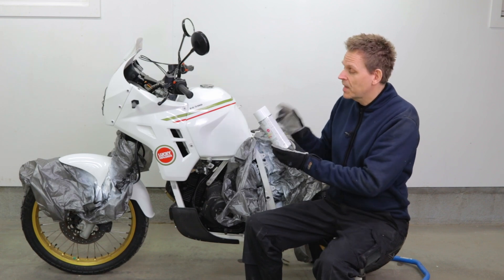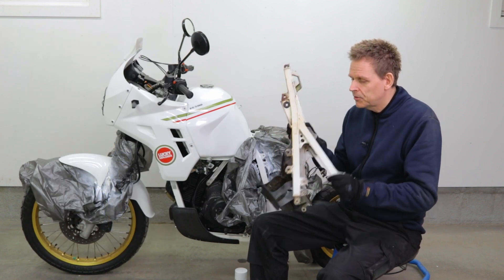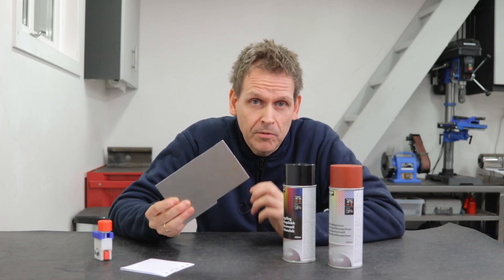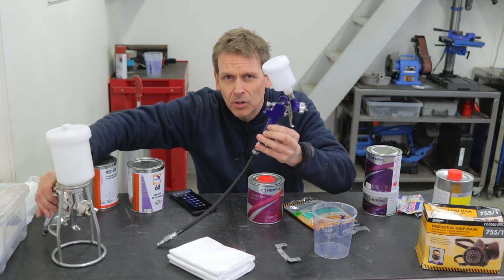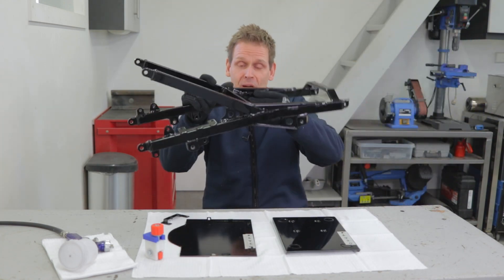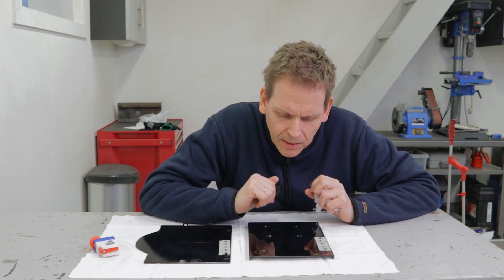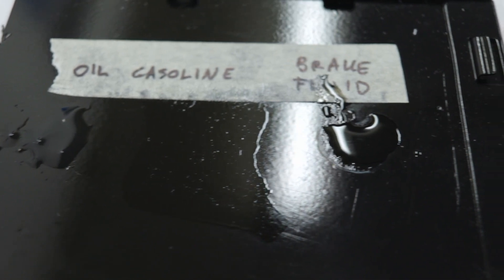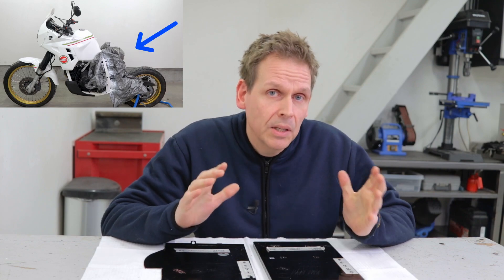Don't use Spray Can Paint!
I have noticed that very many bike builders use spray can paint on their motorcycle builds. I dont think that is a very good idea 🤔 In my experience the spray cans leaves a paint that is very thin and weak, not suitable to be used on a motorcycle or any item to be used outdoors in harsh environments. Am I right or wrong?

My Cagiva 750 Elefant motorcycle har been repainted by one of the previous owners. It has not been completely successful, and some parts are not repainted and 32 years of wear and tear is highly visible. It's time for me to do a proper paint job on the sub frame. I bought the best paint I could find for this: 2K epoxy primer + 2K Glasurit car paint. For small imperfections here and there I used spray can primer and paint, as a temporarily fix until I strip down more of the bike and do a more proper job.

I used the occasion to paint two sheets of metal for testing the strength of the different paints. One with the 2K primer/paint, the other using spray can. Then I tested them and compared the result, and it was somewhat surprising!

00:00 Spray Can Paint Example
00:31 My assumptions regarding spray can paint |D:1
02:09 Proper paint job to do on the sub frame
03:12 Cleaning the subframe
04:13 Planning the test: Spay Can vs Paint Gun
05:24 The scratch test tool
06:52 Grinding and sand blasting
07:29 The paint booth
09:30 Priming and painting using paint gun
10:13 Paint result
11:21 The scratch test
14:24 Measuring paint thickness
15:52 Test chemicals on the paint
16:54 Conclusion

"On The Edge" by Reakt Music
Music from Uppbeat (free for Creators!):